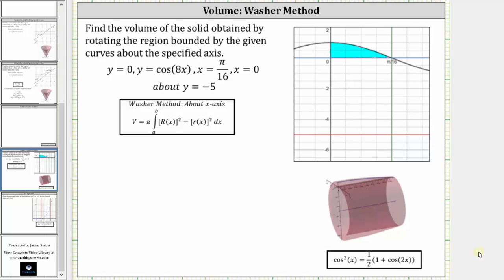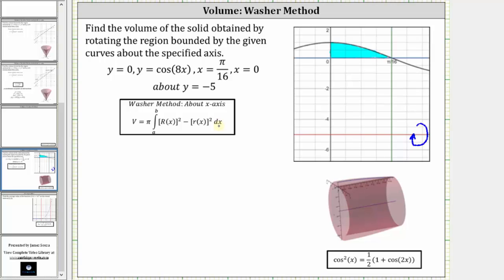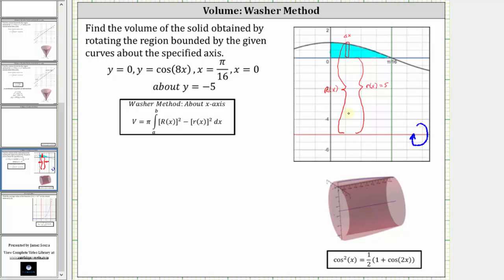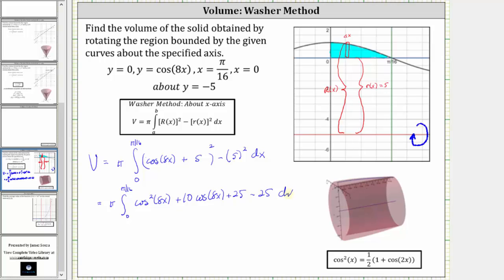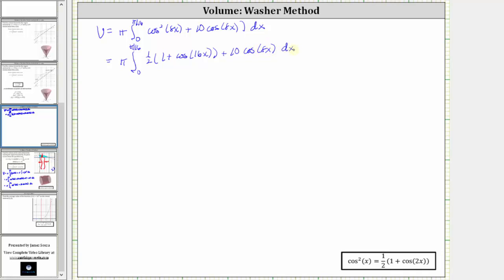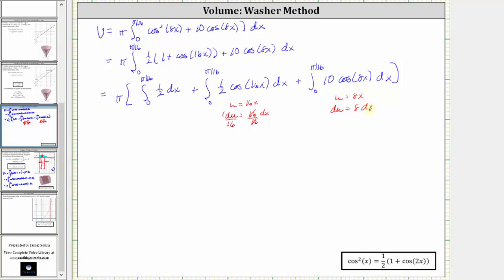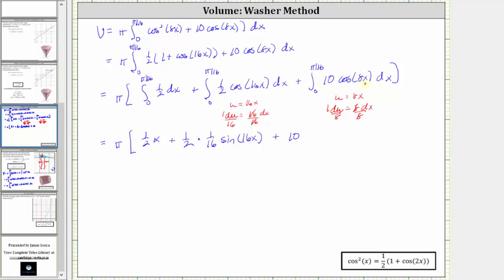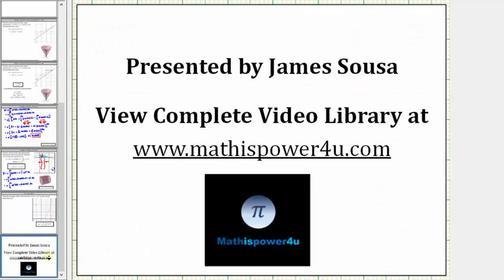Volume of Revolution: Washer Method with Rotation about the y = -5 (Trig)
This video provides an example of how to determine a volume of revolution using the washer method.